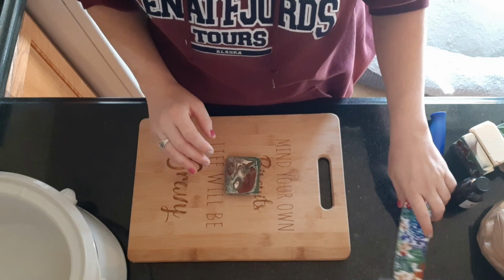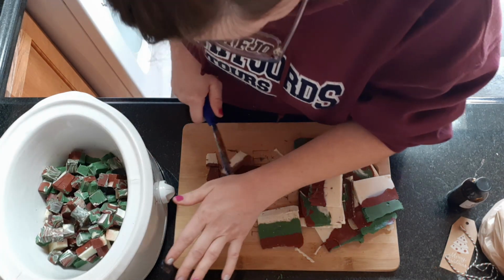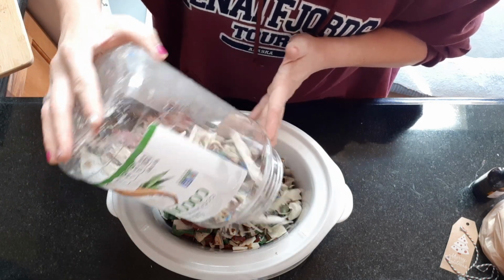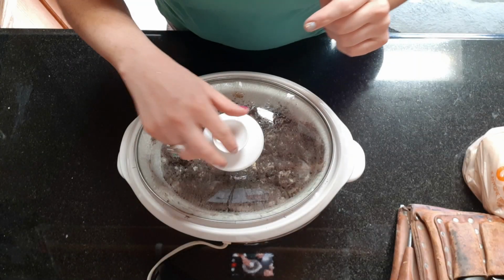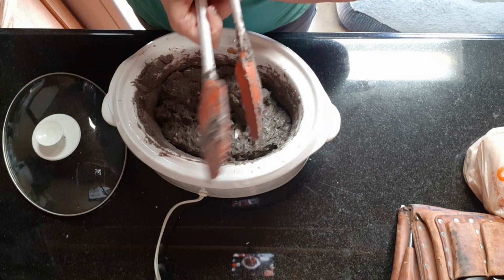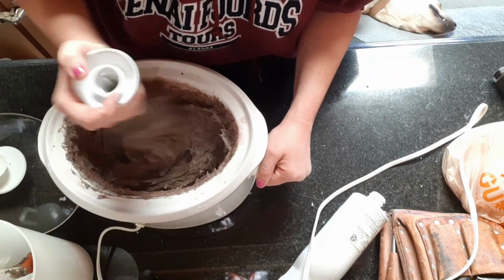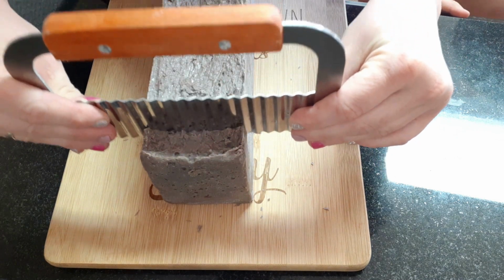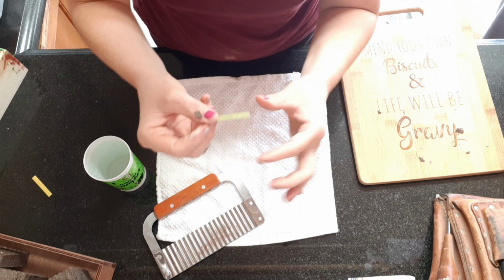Rebatching Soap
Hey guys, join me as I rebatch some soap! It was pretty cool how it worked and I show how to do a PH test at the end!
Cassie

Soap mold:

PH test strips:

Life With Cassie is my video journal where I document my life with my family. I am a stay-at-home mama who has learned some tips and tricks along the way that I'd like to share with you.
I will share reviews of products, cooking/baking, cleaning, soap making and everyday life with a family of 4. It's a busy life but somehow we make it all work!

Linnse Camera (that I love for vlogging):

Camera tripod:

My phone( that I love!!): Samsung A50:

Cell phone tripod/ selfie stick:

Memory Card 64GB:

Filming lighting kit:

Ball Mason Jars:

Sharpie Paint Pen:

Chalkboard Labels:

Chalkboard Pen:

Pioneer Woman Measuring Cups/ Whisk Set: